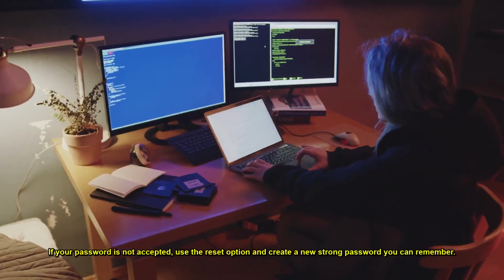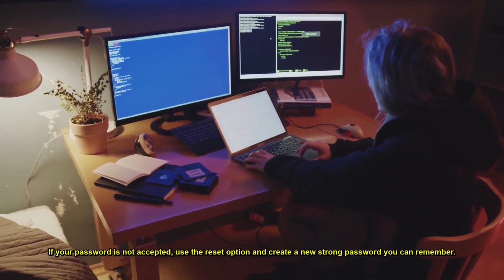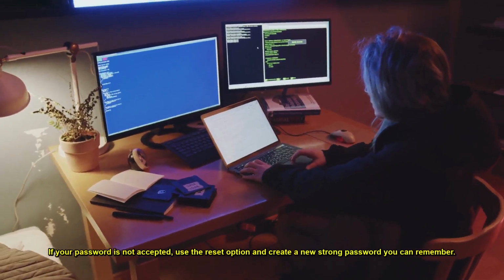How to setup Jira Software for sprint planning - Beginner Guide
Unlock the power of agile project management with our step-by-step guide on how to set up Jira Software for sprint planning! In this beginner-friendly video, we’ll walk you through the essentials of creating and managing sprints, organizing your backlog, and maximizing your team's productivity with Jira. Whether you're new to agile methodologies or looking to enhance your skills, this tutorial will help you streamline your workflow and ensure successful sprint execution.